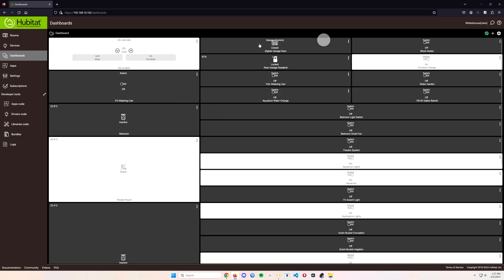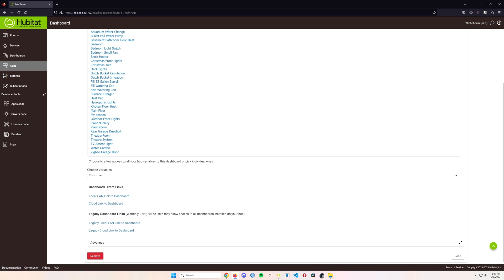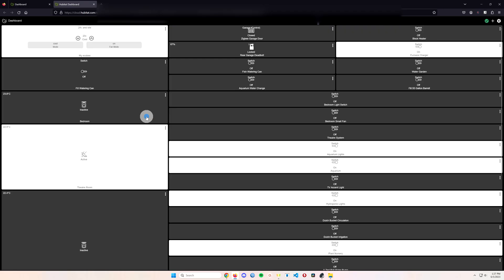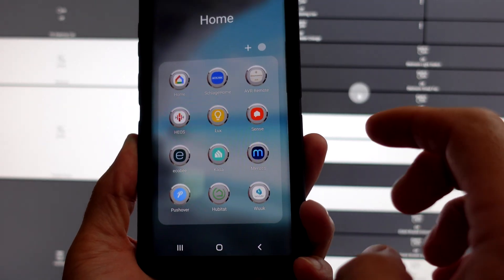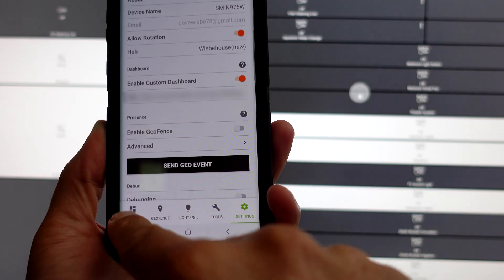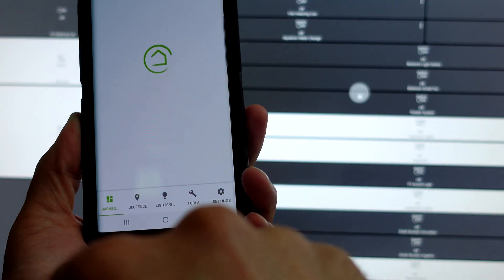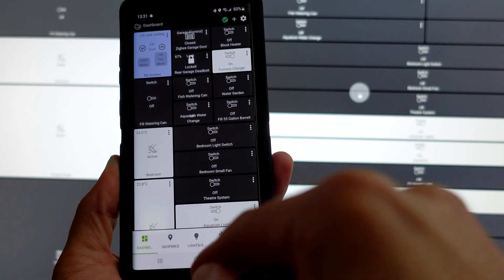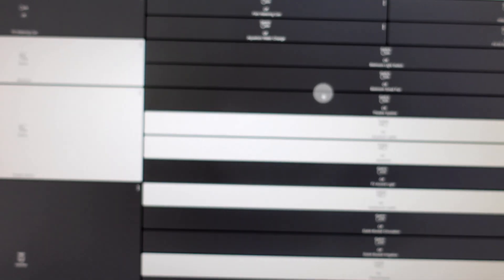Hubitat Dashboard on Phone? EASY Setup!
Struggling to get your Hubitat dashboard on your phone or tablet? This video is for you! While Hubitat offers incredible smart home control, setting up the dashboard on a mobile device can be a bit tricky without a clear guide. I'll walk you through the entire process step-by-step, making it super easy to access your smart home controls from anywhere. Learn how to grab that crucial cloud link and effortlessly integrate it into your Hubitat app.

Discover the simple method to transform your mobile device into a powerful Hubitat control center. We cover everything from navigating the Hubitat interface to pasting the unique dashboard link and even some quick tips on resizing for optimal viewing. Get ready to experience the convenience of managing your smart home on the go. Share your own Hubitat tips and questions in the comments below – I love hearing from you and tinkering with new features!

Hubitat Elevation C8
Hubitat C7

Chapters
00:00 - Introduction: Why This Video Helps
00:13 - Getting Your Hubitat Cloud Link
00:55 - Adding Dashboard to Mobile App
01:05 - Resizing & Customizing Your Dashboard